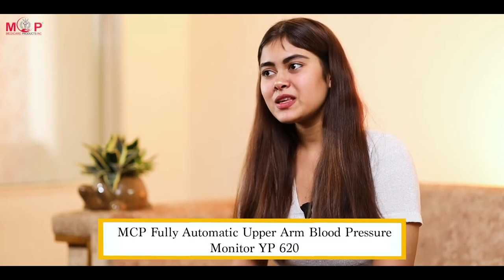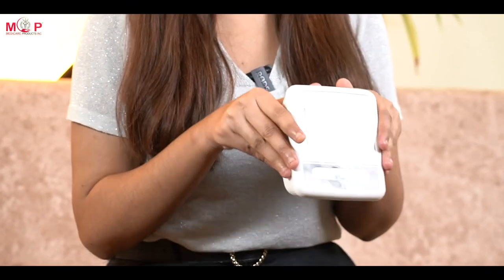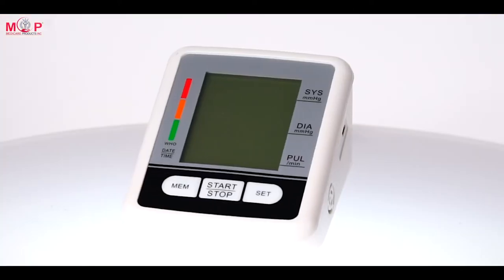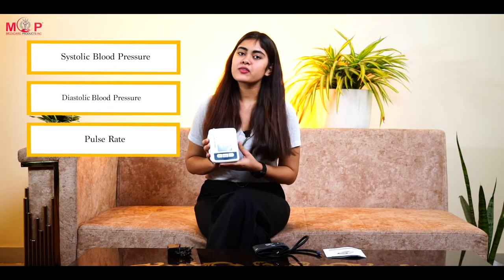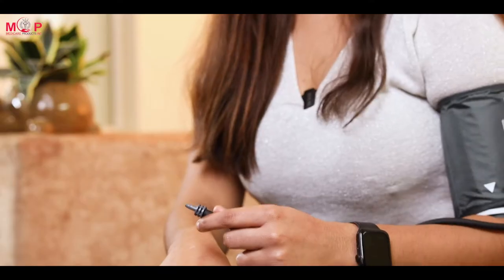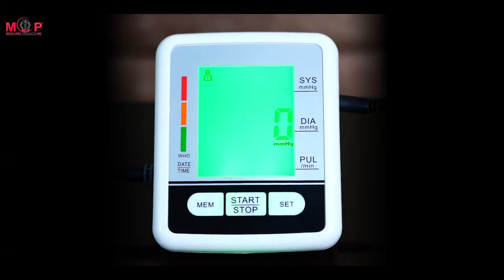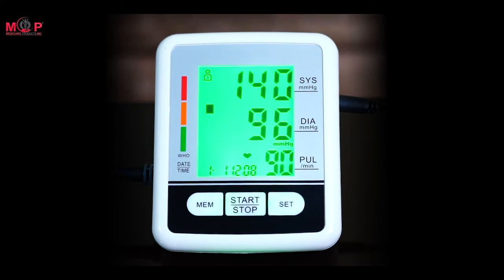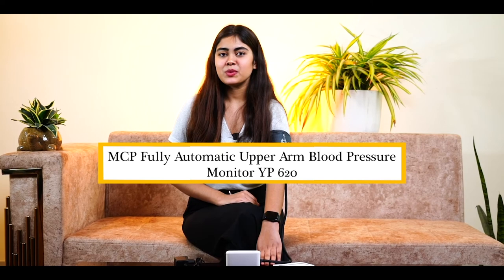MCP YP-620 Automatic Upper Arm Blood Pressure Monitor BP Machine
YP620 Blood Pressure Monitor uses intelligent pressure technology to provide accurate measurements and results. It measures your bp and pulse rate in one click and provides dual user mode with memory up to 192 readings each.

With Cuff size – 22 to 42 cms allows to take accurate measurements for any arm circumference. After measuring your blood pressure, using its voice broadcast, it compares your readings with WHO (World Health Organization) standards.

Large HD Display and 3 colors backlight display, blood pressure monitoring machine is one of its kind in the segment. The digital blood pressure monitor is guaranteed to meet your standards.

SUPERB ACCURACY: Most Advanced Fuzzy Algorithm avoids overpumping and ensures high accurancy

MEASURING PROCEDURE - Sit on a chair, have your back straight. Put your arm flat on the table with your palm up. See the picture below for a better understanding. Press the START/STOP button to start the measurement. The cuff starts to inflate automatically. The LCD display shows the increasing pressure level of the cuff. The monitor determines your ideal inflation level and stop inflation when it reach that level. It then start to detect your pulse.
Cuff start to deflate and the number of pressure decreases. When the measurement completes your blood pressure and pulse rate are displayed. Pressure START/ STOP button to turn the monitor off. It will turn of automatically after one minute. NOTE: Keep your body from making any movement until the whole measurement is complete.

REVIEW YOUR RESULT - Press MEM button your last measurement result displays on the screen. The first reading shown will be the average of your last 3 results. Press MEM button again the monitor display previous result from the recent to the older. 3. When measure more than 99 times the no. 99 reading will be deleted and the new reading will be stored.